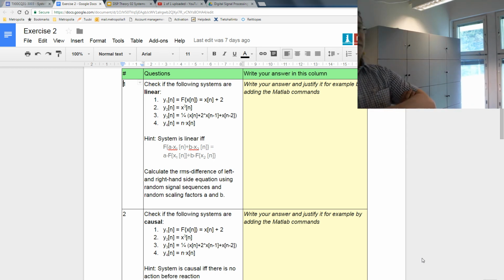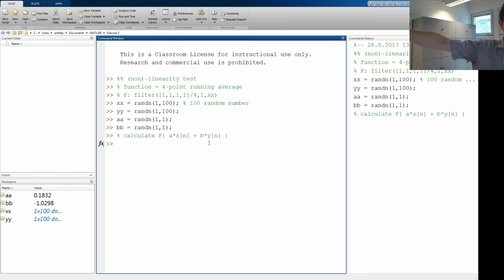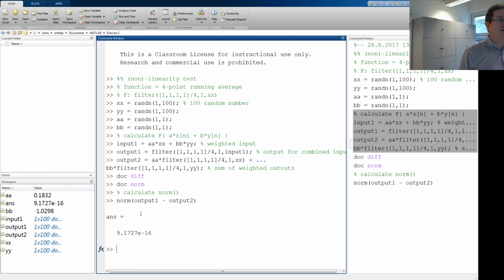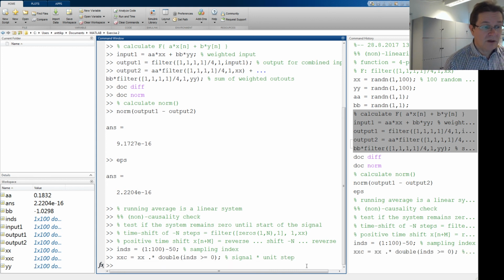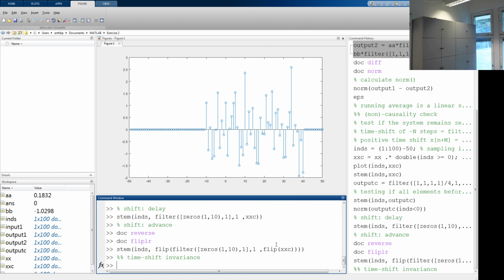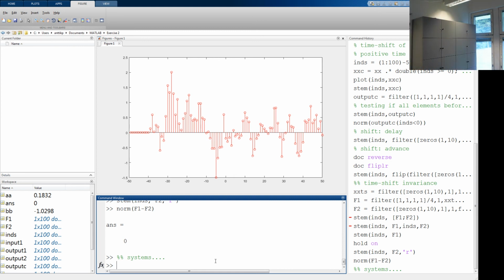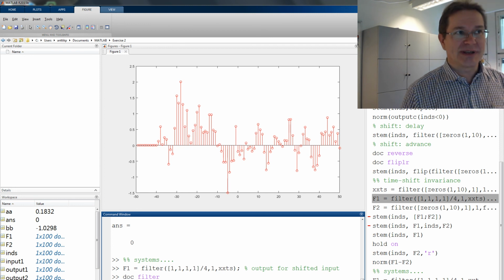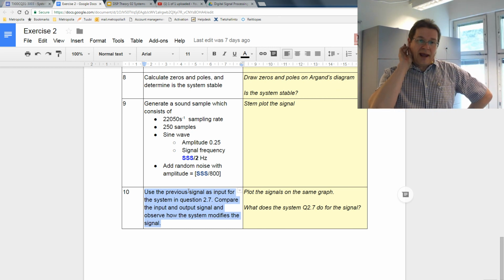DSP Lab tutorial 3: System Fundamentals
System fundamentals Matlab exercise tutorial